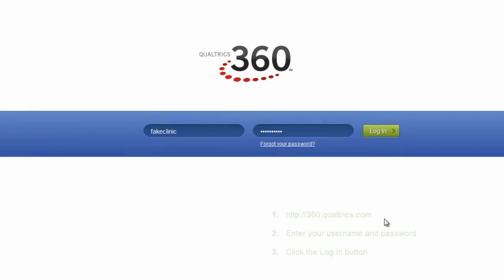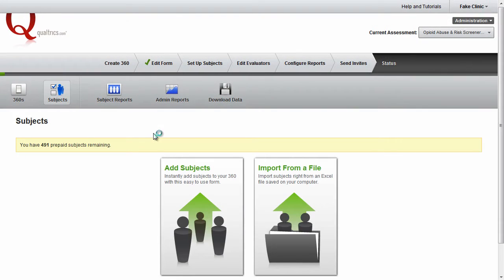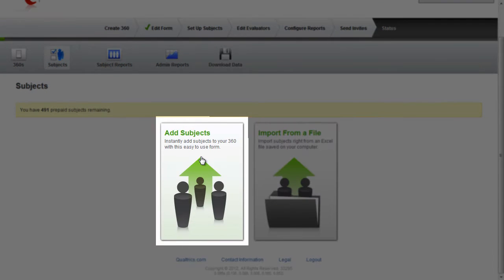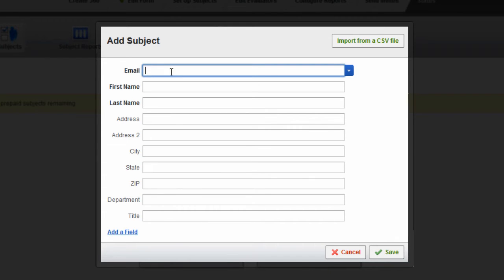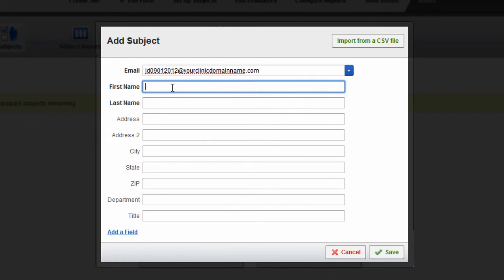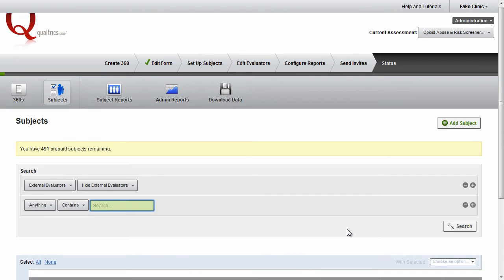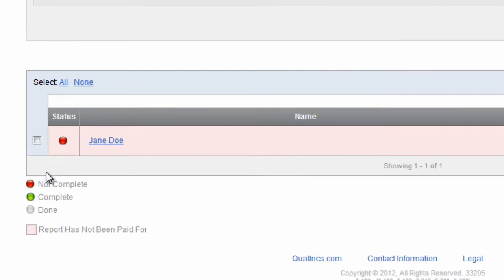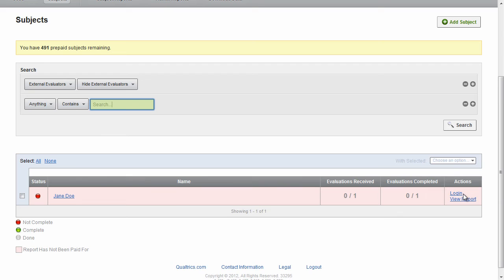OARS Tutorial - 2 - Adding Patients (Updated Instructions Below!)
Updated Instructions:
To ensure that the assessment functions correctly every time, please enter the email as the patient's initials, the assessment date, and use the domain name @myoars.com.

If you have multiple patients with the same initials on the same day, append a letter to their email (i.e., , and ).

Follow all other directions as indicated in the video!

Before you can administer the OARS to a patient, they need to be added to your account. In Qualtrics, the platform that serves up the OARS assessment, this is called Adding a Subject. This video tutorial demonstrates the first of two methods that can be used to add patients to your account.